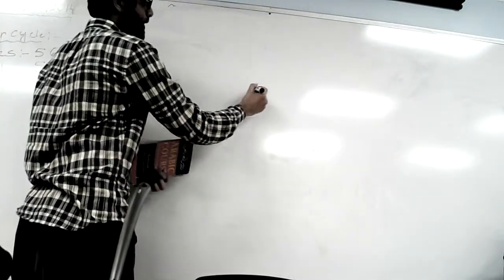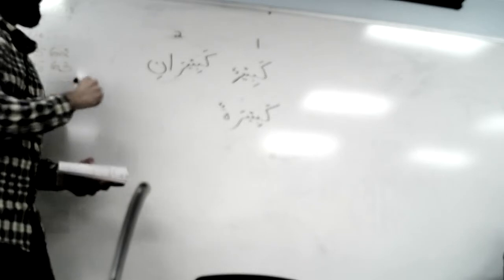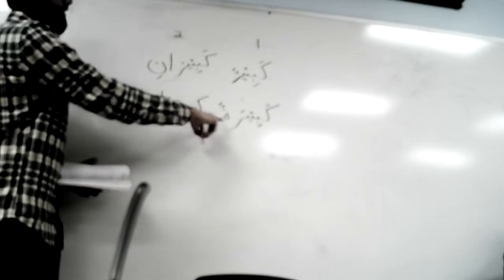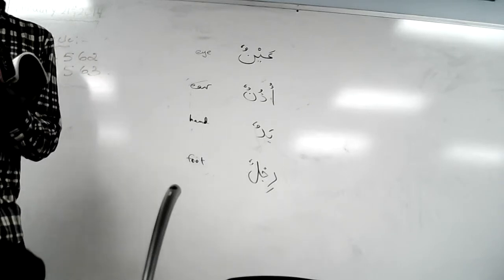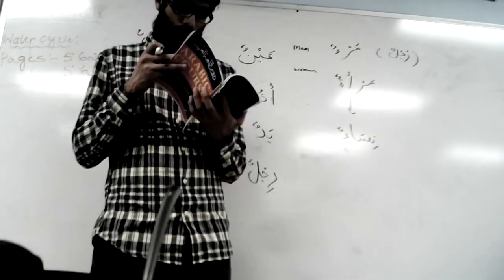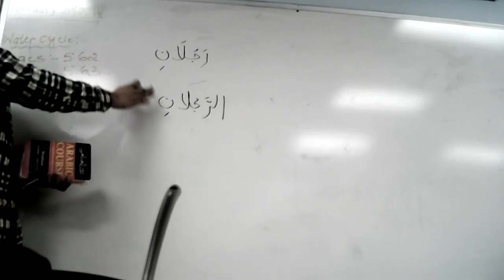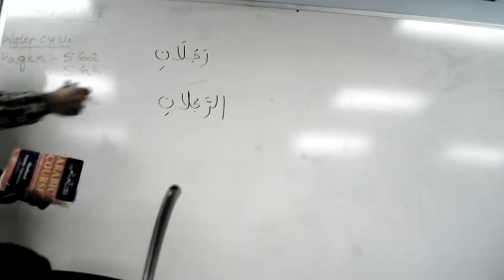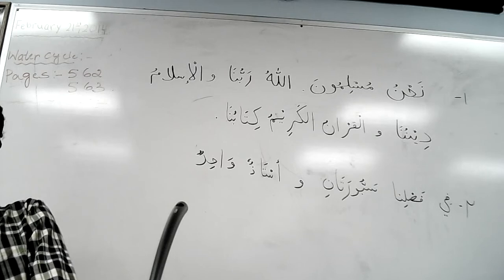Fri Feb 21 - Finishing Lesson #18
IAR Beginners Arabic